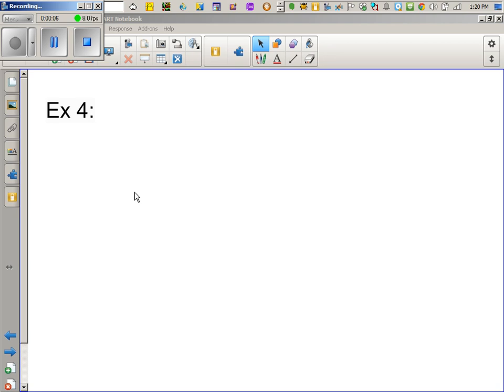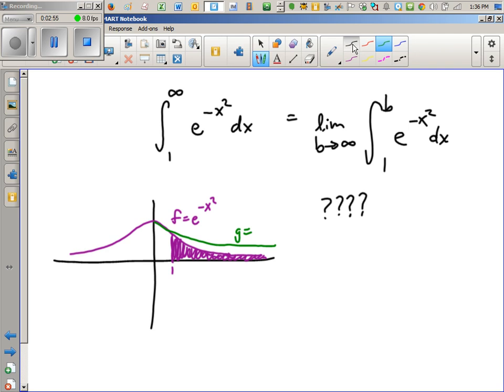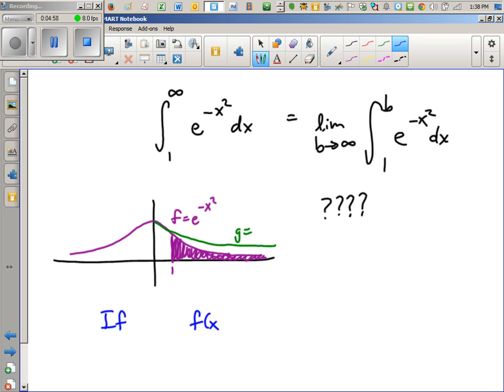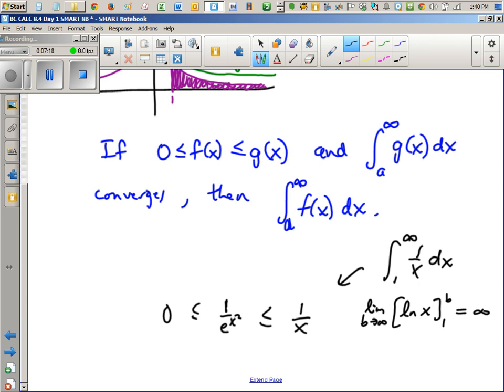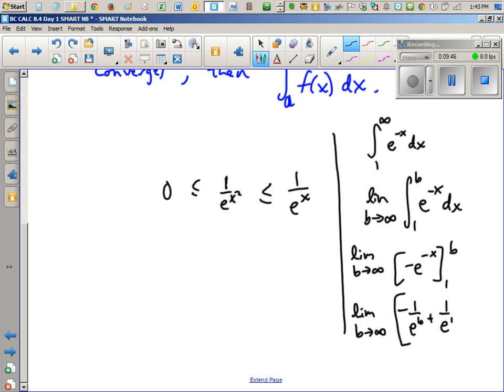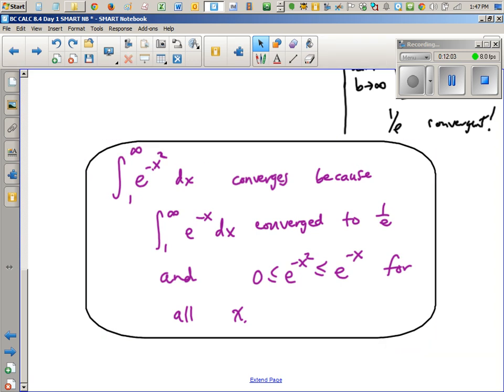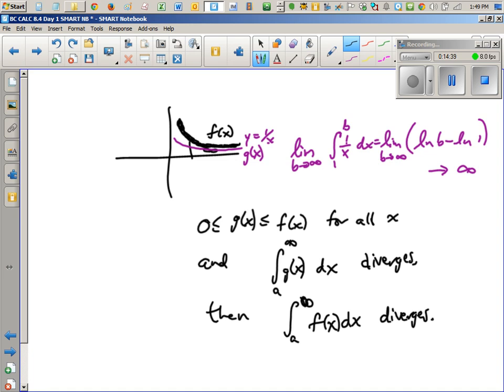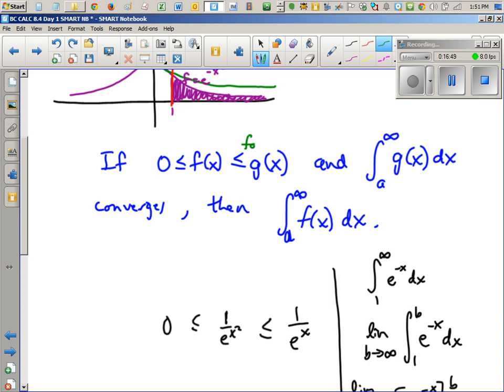BC CALC 8.4 Day 2 Lecture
I meant to give you an example of an improper integral that has a vertical asymptote in the interval of integration, but I didn't record it properly.  You will have to refer to #2 from the warmup for an example.